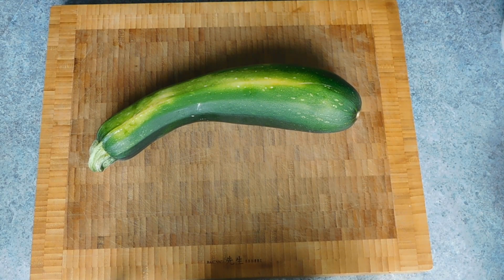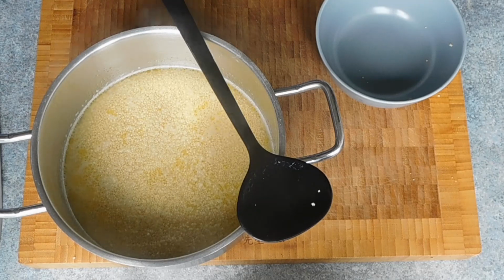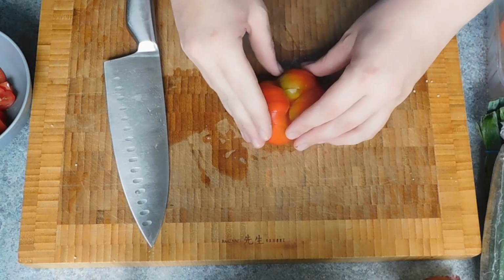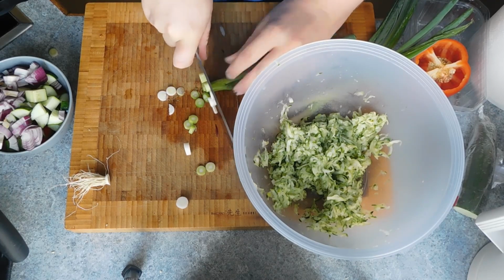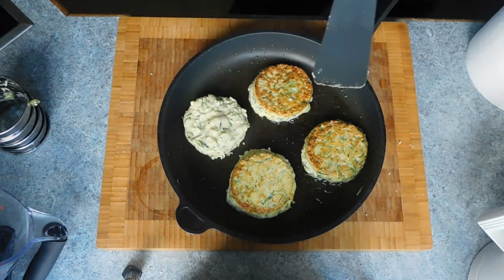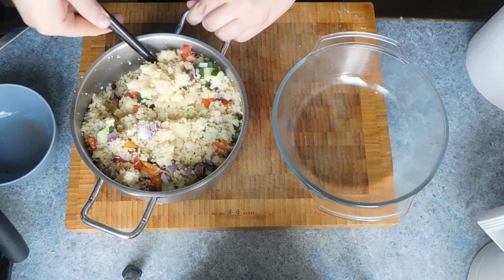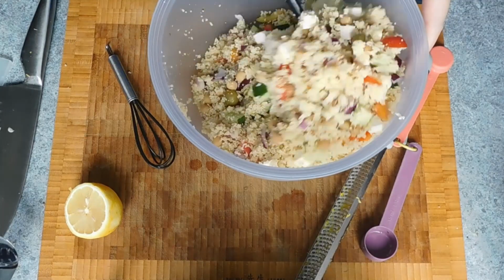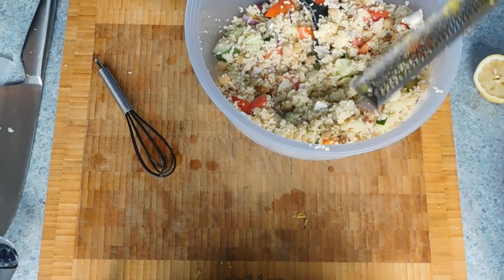Mediterranean Couscous Salad With Zucchini Fritters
This video will show you how to make Mediterranean Couscous Salad With Zucchini Fritters follow along with the video there is also a shopping list of ingredients needed listed below.

Ingredient List:

Fritters:

400g shredded zucchini
100g all-purpose flour
2 large eggs
2-3 sliced scallions (green and white parts)
 2 Tablespoons oil

couscous salad

2 medium sized diced  tomato,
½ cucumber, optionally seeds removed
½ diced red bell pepper
1 can garbanzo  beans chickpeas, drained and rinsed
1 small minced red onion
green or kalamata olives, pitted and sliced
few tablespoons feta cheese

Citrus Dressing

2-4 tablespoons of red wor white wine vinegar